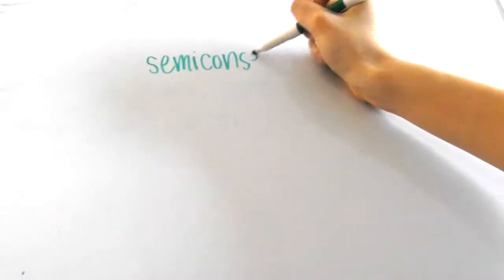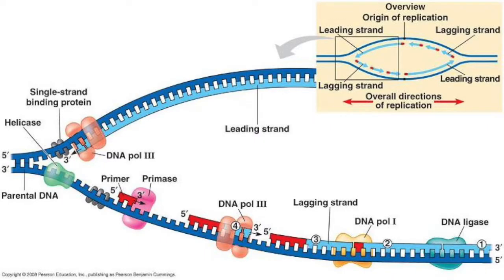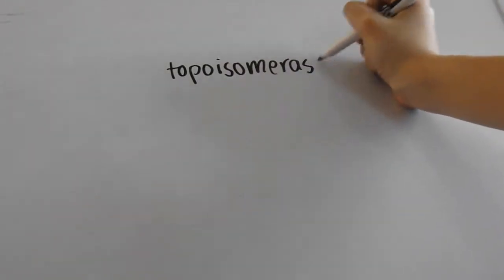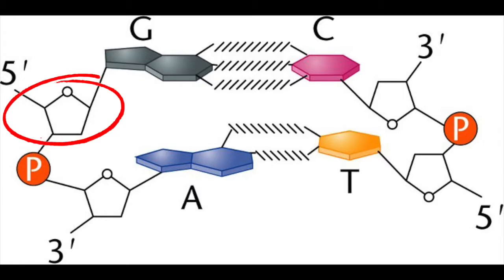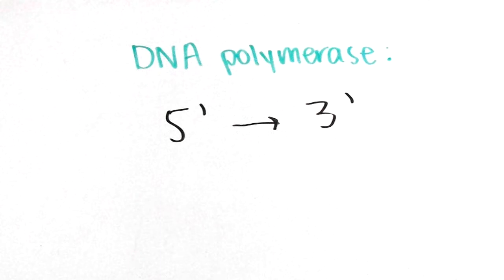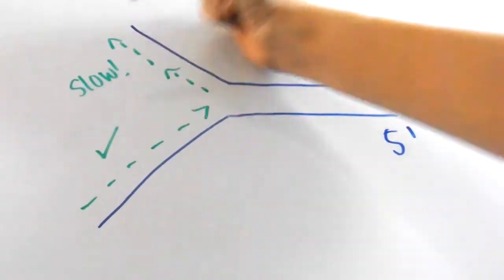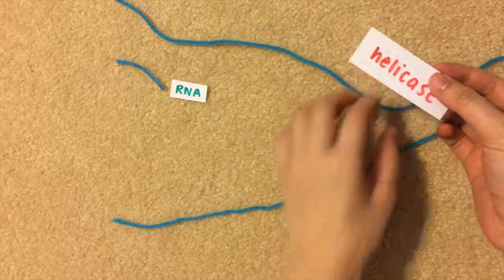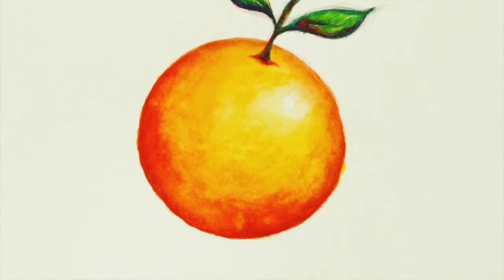DNA Replication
This video describes how genetic material is replicated at the cellular level.

TRANSCRIPT:
So, we’ve already established in a previous video that DNA replication is semiconservative, meaning that each new DNA molecule that’s created is made with one old strand and one new strand. Therefore, what we essentially see is that a DNA molecule unravels and the old strands serve as templates, while new nucleotides are base-paired to result in now two DNA molecules. Adenine pairs with thymine while cytosine pairs with guanine.
Let’s take a closer look at what actually happens at the cellular level. As you can see, this site where the DNA is unraveling is called a replication fork. The enzyme helicase untwists the DNA at these replication forks. Then, an enzyme called primase adds a chain of RNA to a starting point, which directs the initiation of DNA replication at that specific location. There are a ton of other enzymes contributing to this whole process, such as topoisomerases, which lessen the tension of the tightly entwined DNA, but you definitely don’t need to know all of the enzyme names for the AP exam. There’s also another thing that you should know: DNA is an antiparallel molecule, meaning that its two strands run in opposite directions. Here’s a picture of what I mean: do you see how this strand seems to be an upside-down version of this one? That’s because this strand has its 5th carbon oriented up here, and the other strand has its 5th carbon down here for each sugar. So, scientists have come up with the terms 5’ (prime) and 3’ (prime) to describe the directions of these strands. We say that one of them runs in the 5’ to 3’ direction, while the other runs in the 3’ to 5’ direction since they’re opposites of each other.
The main thing to realize about this is that DNA polymerase, the enzyme that adds new nucleotides to the DNA, only functions in the 5’ to 3’ direction since it can only add new material to the 3’ end. Also, DNA polymerase always starts at the place where primase adds the chain of RNA. So since we know that DNA polymerase only moves in the 5’ to 3’ direction, this is what we have so far: DNA replication along one strand is fine since it moves in the right direction, but DNA replication in the other strand is clearly slower. The strand that moves in the right direction, towards the replication fork, is called the leading strand. The other one, of course, is called the lagging strand. The reason why the lagging strand is slower than the leading one is because the DNA polymerase can only work starting where the DNA has been unzipped by helicase. So try to visualize this process: helicase opens up the DNA, primase adds an RNA primer to initiate replication, and DNA polymerase adds new material going away from the replication fork. Each of these broken strands are called Okazaki fragments.
After the Okazaki fragments are made, they’re sealed together into one continuous strand by the enzyme called ligase. So what you end up with is this amazing, multifunctional DNA replication that all happens inside your body without you knowing it!